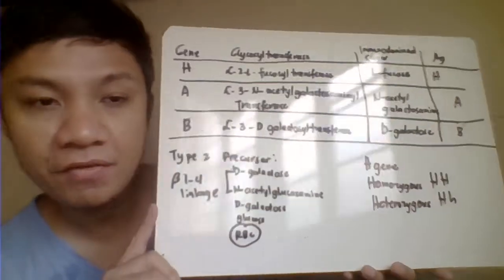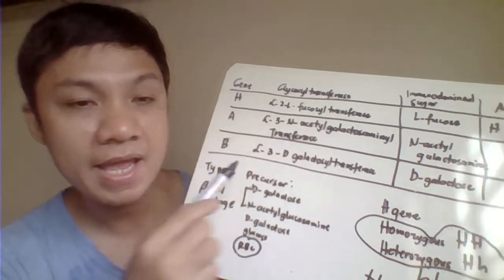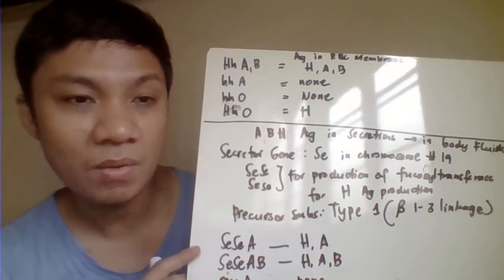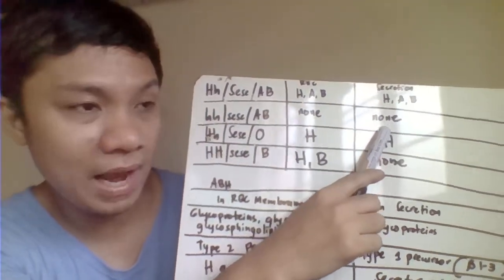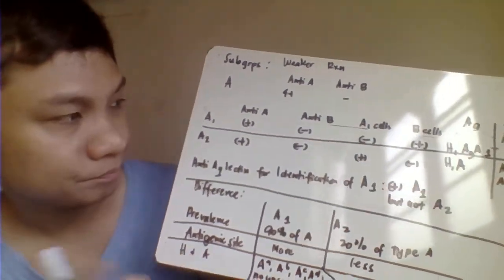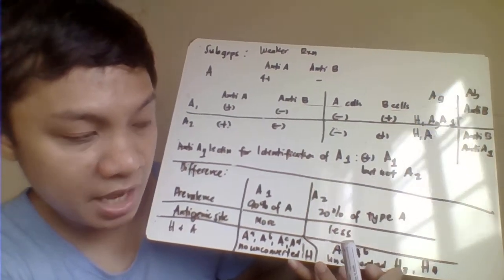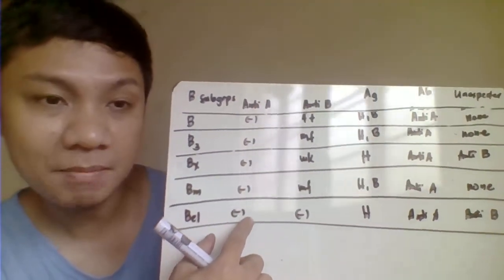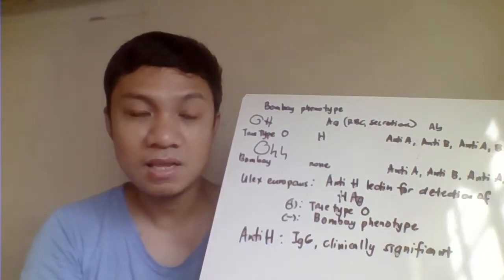ABO PART 2